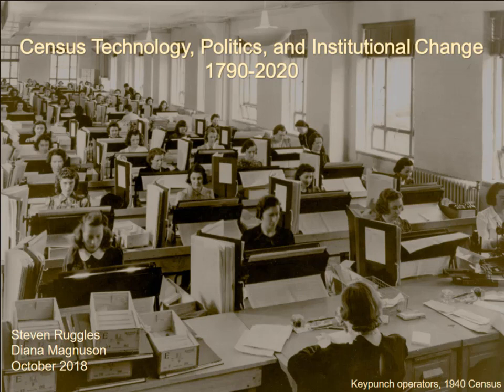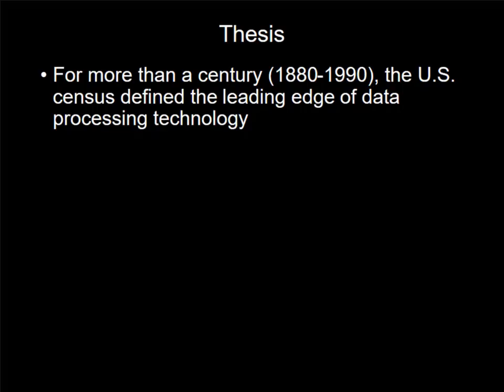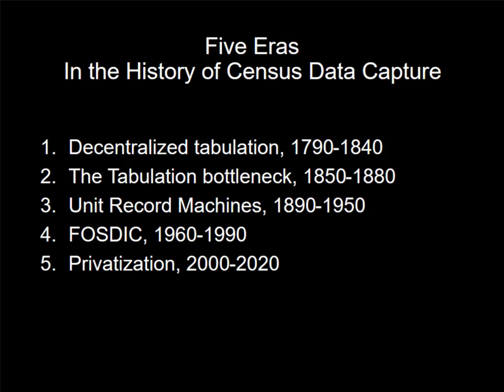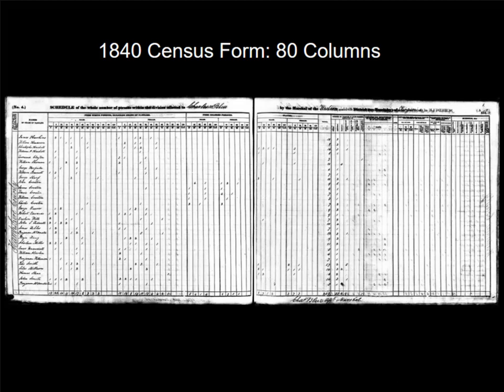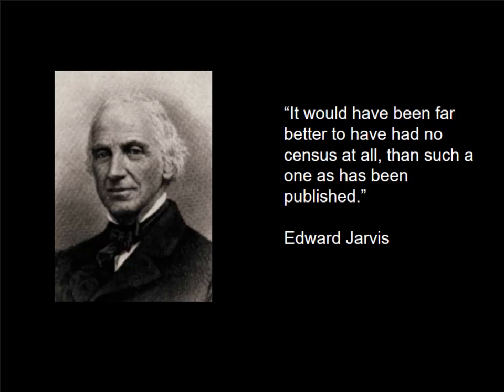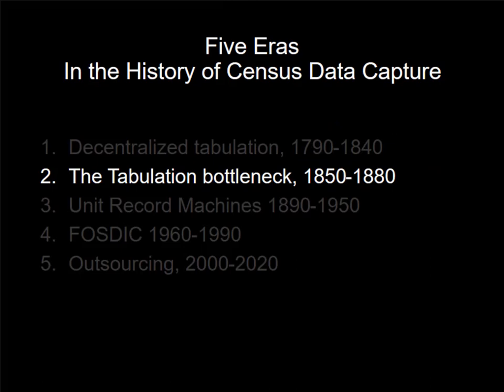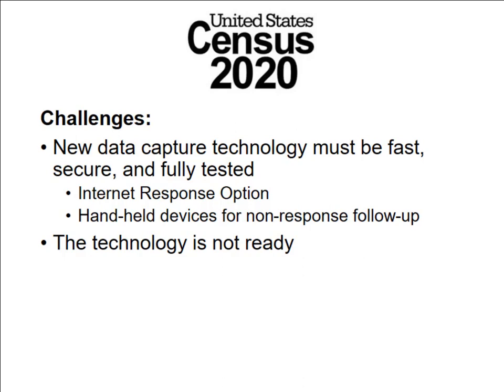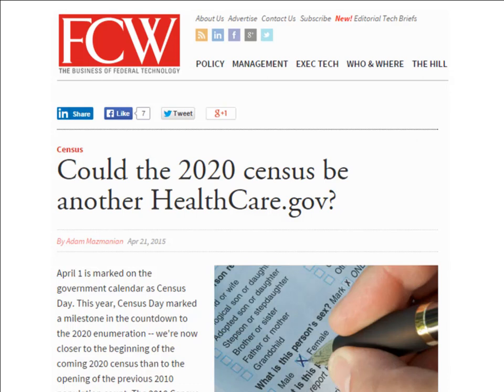Census Technology, Politics, and Institutional Change, 1790-2020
Steven Ruggles, Professor History and Population Studies University of Minnesota